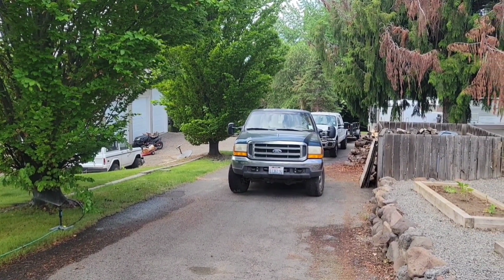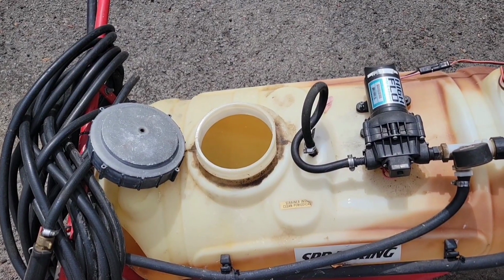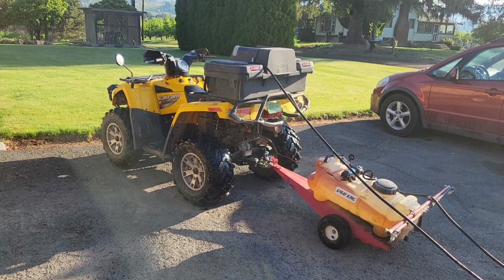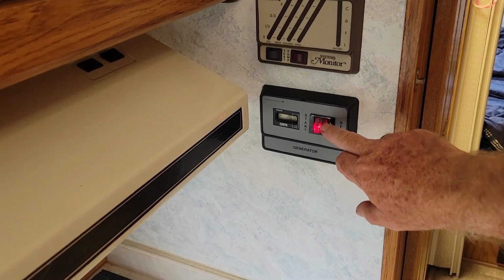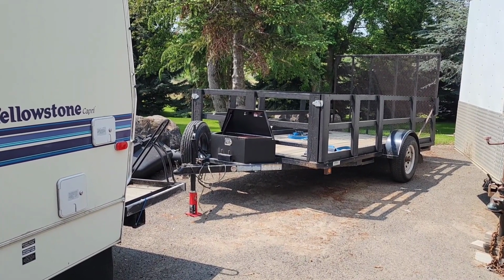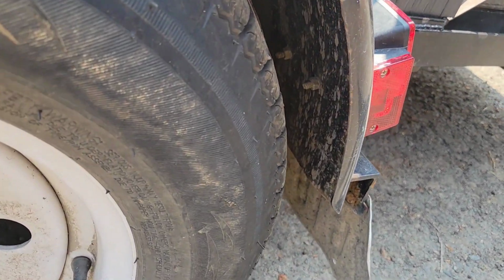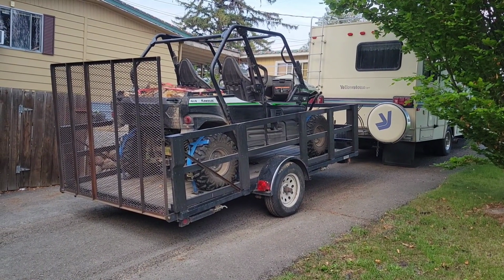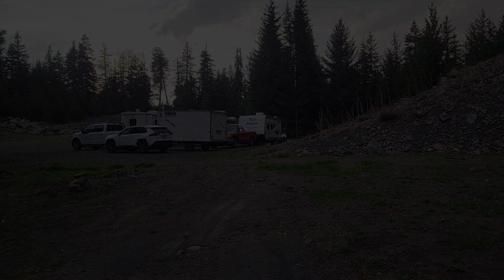Procrastination Garage Episode 50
Camping season is here!  Prepping for a weekend getaway with my daughter and friends, plus some chores.

Musician: LAB HITS-Felix Manzi